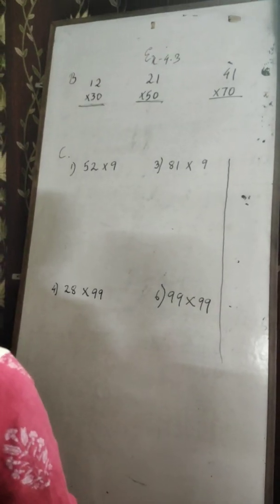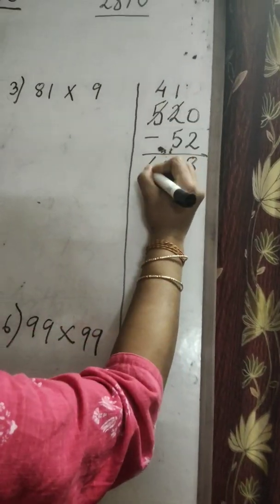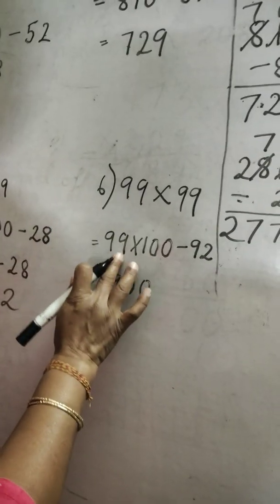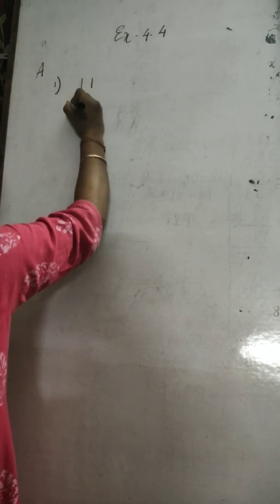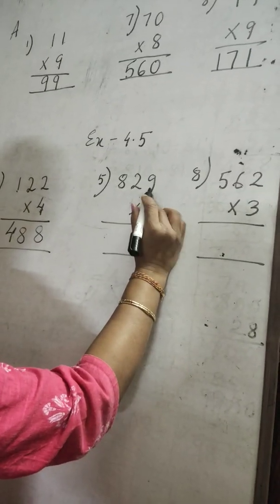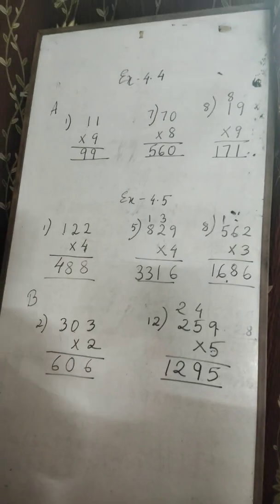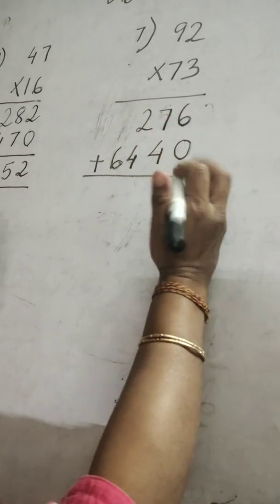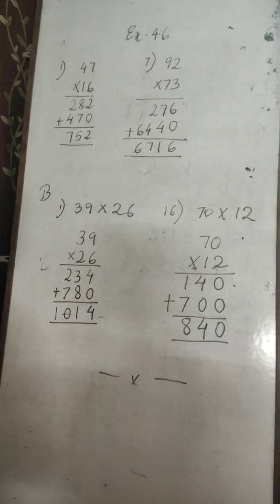Class 3 ( Multiplication) Ex 4.3, 4.4, 4.5, 4.6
Go through it.